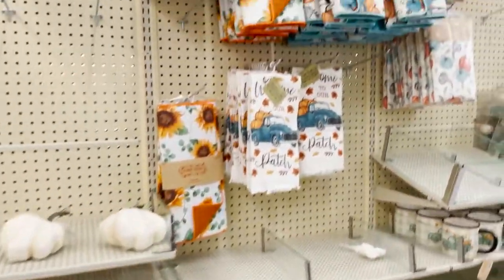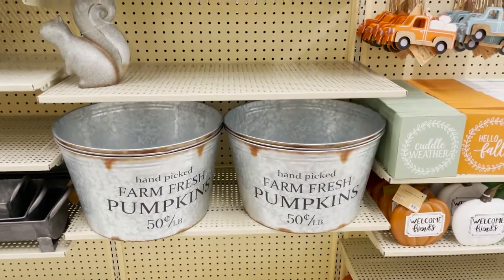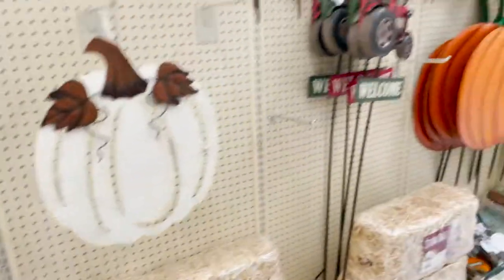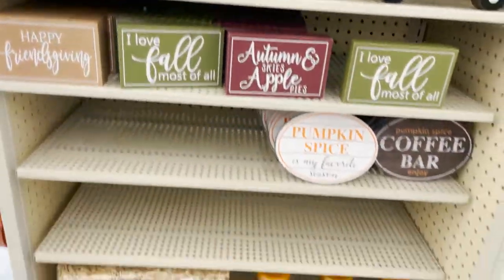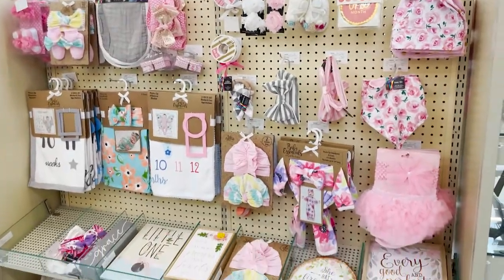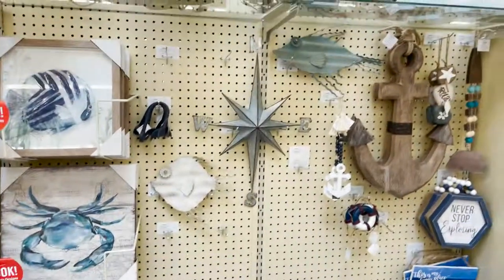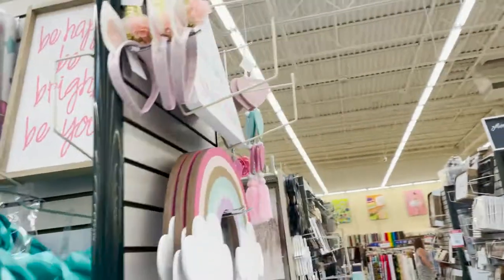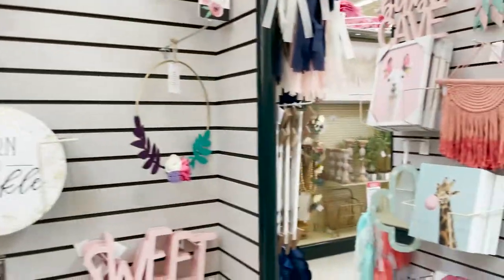What's new at Hobby Lobby!